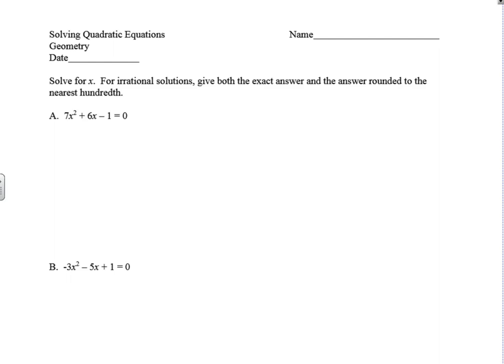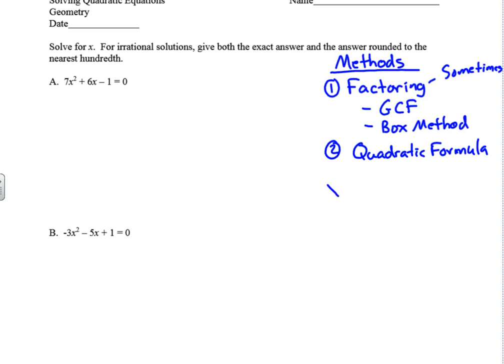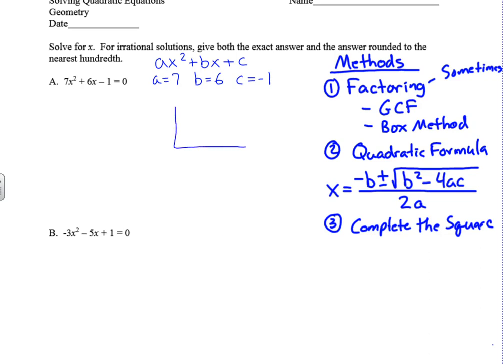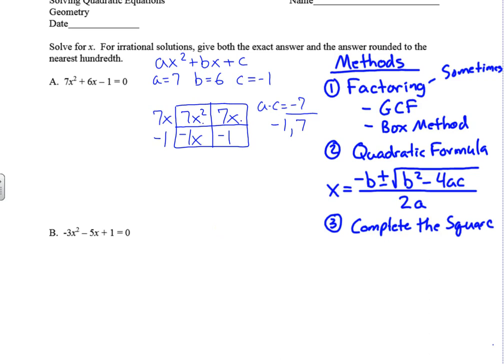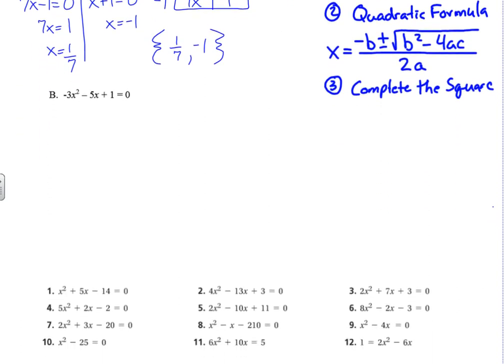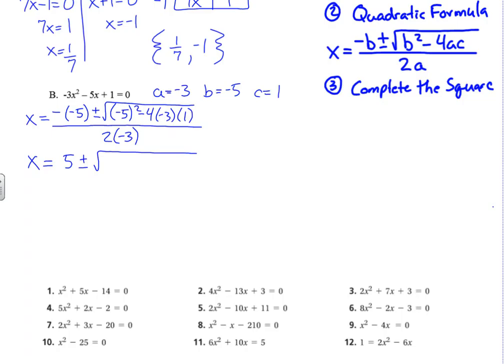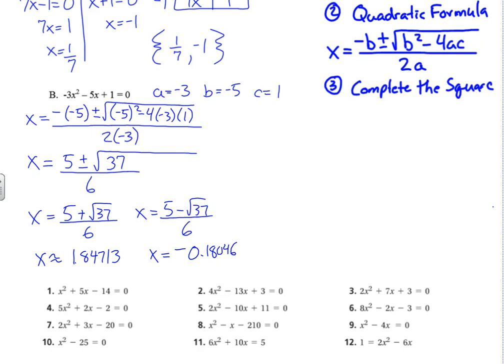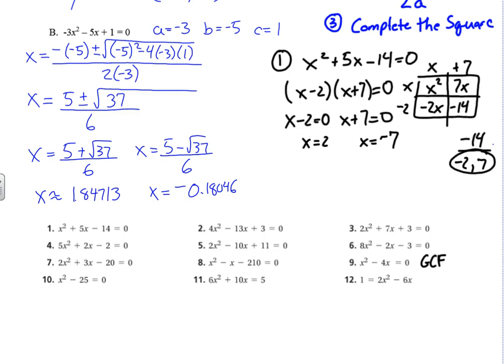Unit 7 Solving Quadratics Review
Mr. Zacek's Geometry Classroom Notes - Unit 7 Solving Quadratics Review